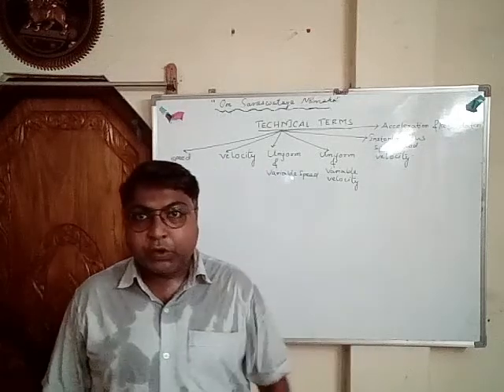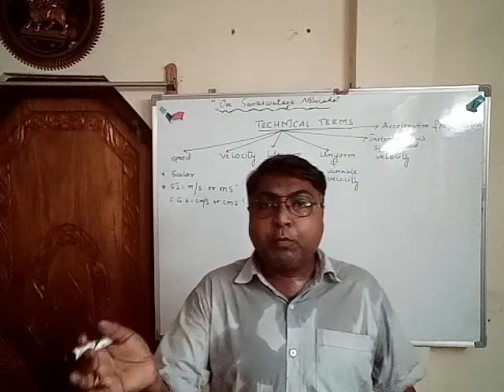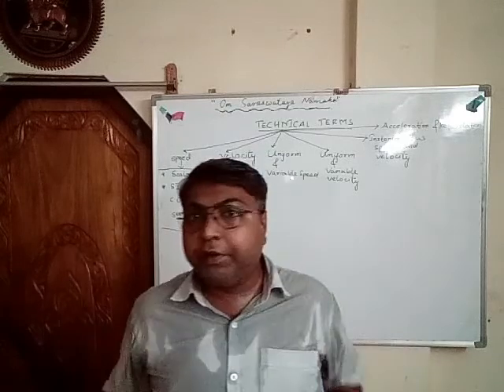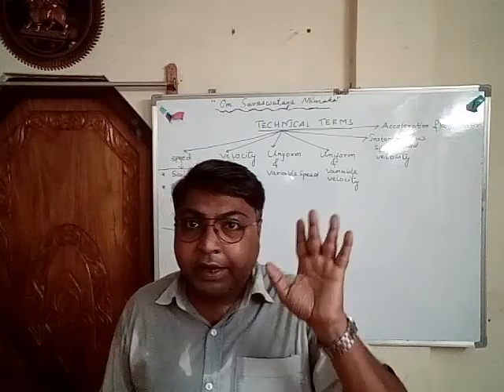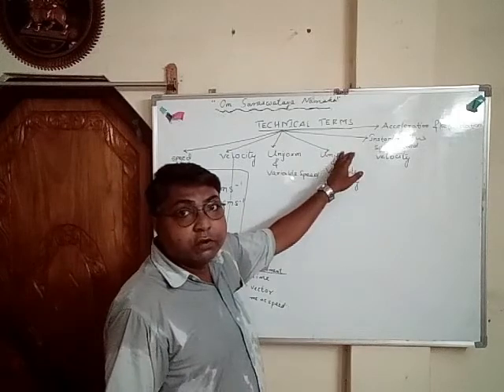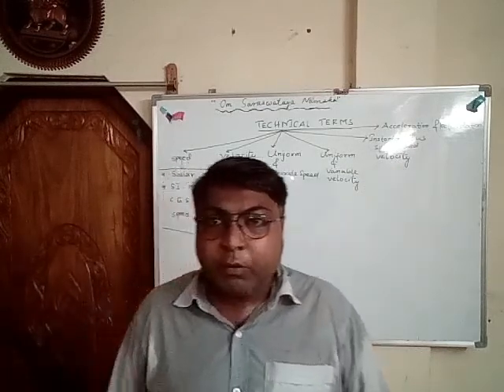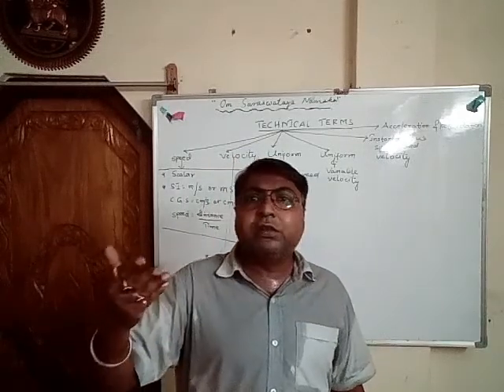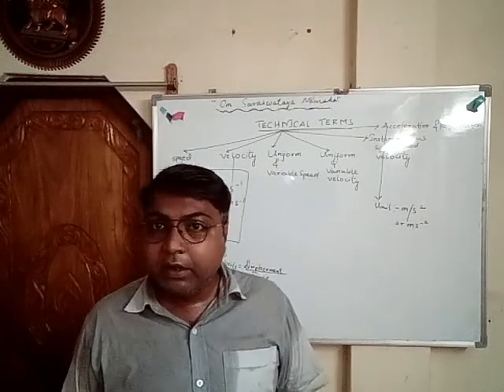Remaining part of unit 1 of class 9 physics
unit 1 over.Chapter-Motion in one dimension.